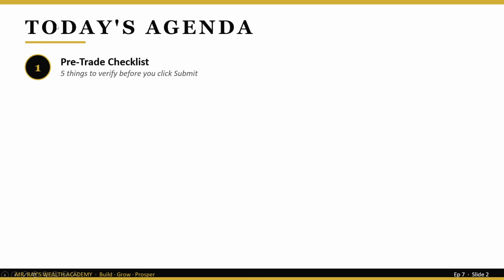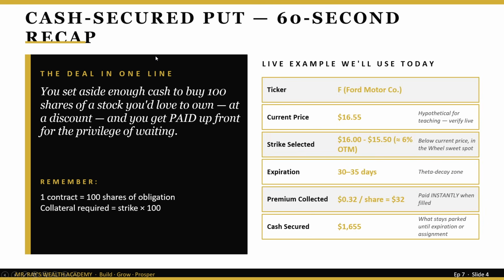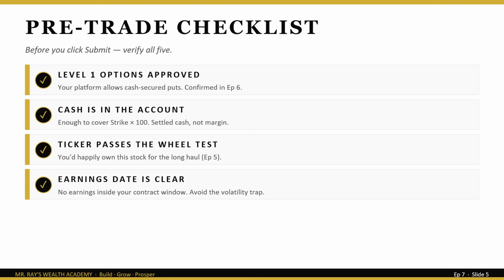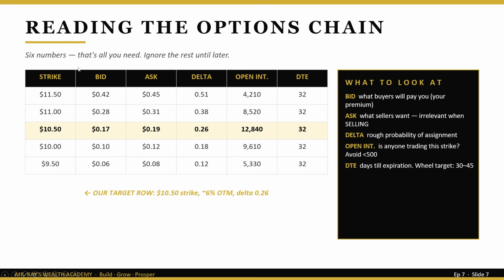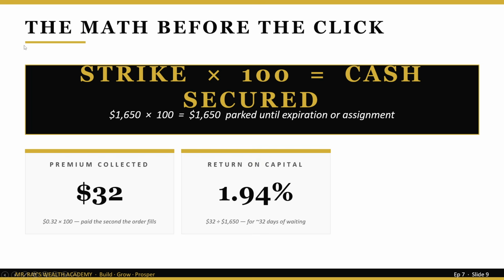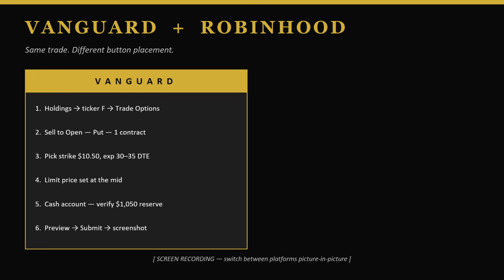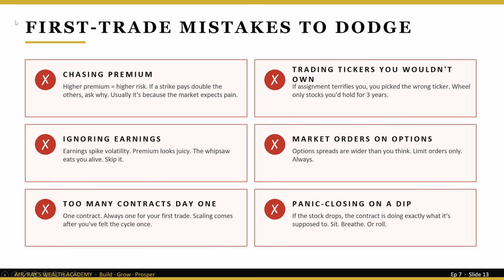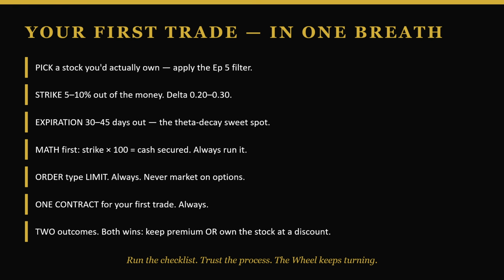How to Execute Your First Cash-Secured Put Trade — Live Walkthrough for Beginners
🔴 Watch the RECEIPTS version — Live Trade #1: I placed this EXACT cash-secured put with real money on Ford, live on Robinhood + Fidelity

Theory ends here. In Episode 7 of Mr. Ray's Wealth Academy, we go from teaching to TRADING — live, on screen, click by click. By the end of this video, you'll have everything you need to place your first cash-secured put with confidence.

Most beginners read every options book on the shelf and still never make a single trade. Smart people, paralyzed at the keyboard, second-guessing themselves into doing nothing. That stops today.

Mr. Ray walks you through the entire 6-step process using Ford (F) as the live teaching example — a beginner-sized, liquid, dividend-paying stock that meets every wheel criterion from Episode 5.

What you'll learn in this episode:
✅ The 5-point pre-trade checklist (do NOT click Submit until all 5 are verified)
✅ How to pick your first stock using Episode 5's wheel filter
✅ How to read the options chain in 60 seconds — the only 6 columns that matter
✅ The Wheel "sweet spot" — strike 5–10% out of the money, delta 0.20–0.30, expiration 30–45 days out
✅ The math you MUST run before you click (collateral, return on capital, annualized rate)
✅ Live trade walkthrough on Fidelity, Vanguard AND Robinhood — every click, every screen
✅ What happens after you click Submit — the two possible outcomes and what to expect from each
✅ The 6 first-trade mistakes to dodge

By the end of this episode, you'll know how to place a real cash-secured put on any platform, what to expect after the order fills, and exactly when to pivot to Episode 8 — Your First Covered Call, which completes the Wheel.

📱 Follow MRWA:
X (Twitter): @MrRaysWealth
Threads: @mrrayswealthacademy
Facebook Page: Mr. Ray's Wealth Academy
LinkedIn: Mr. Ray's Wealth Academy

0:00 Introduction — Theory Ends Here
1:30 Today's Agenda — 6 Steps to Your First Trade
3:00 Cash-Secured Put Recap (60 Seconds)
4:00 Pre-Trade Checklist — 5 Things to Verify
5:30 Why Ford (F) for Your First Trade
7:30 Reading the Options Chain — 6 Columns That Matter
10:00 The Wheel Sweet Spot — Strike & Expiration Rules
11:30 The Math Before the Click
13:00 Live Trade — Fidelity Walkthrough
14:30 Vanguard + Robinhood Comparison
15:30 After You Click Submit — 2 Possible Outcomes: What to Expect
16:00 6 First-Trade Mistakes to Dodge
16:45 Your First Trade — In One Breath
17:00 The Wheel Keeps Spinning — See You in Episode 8